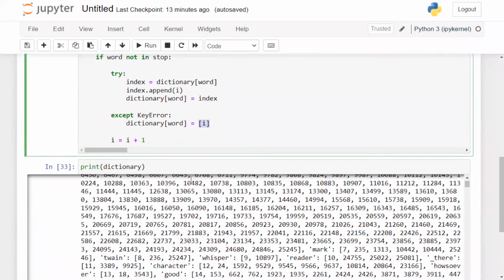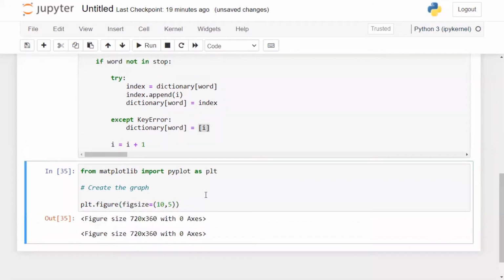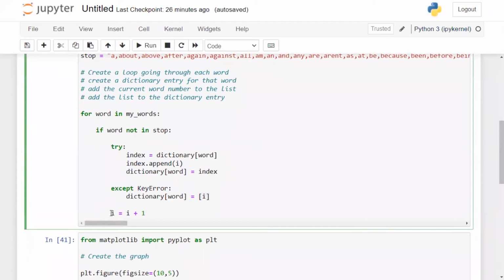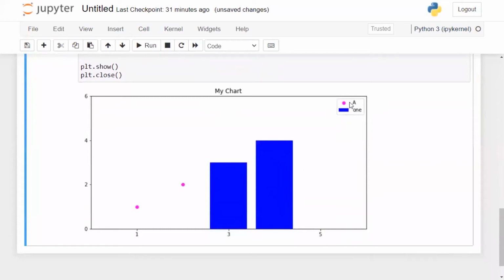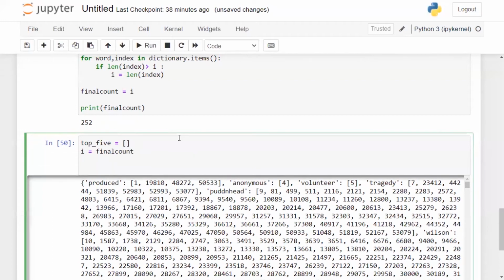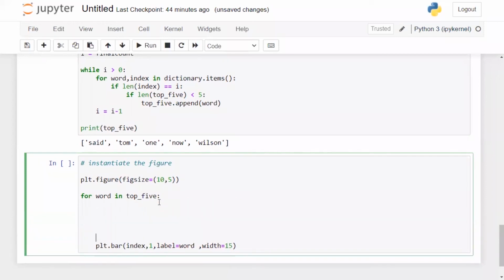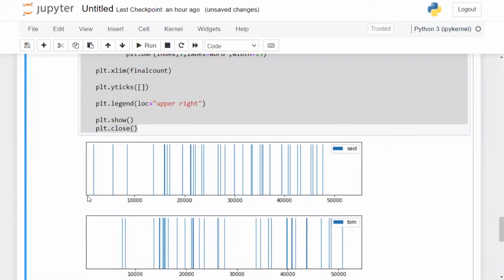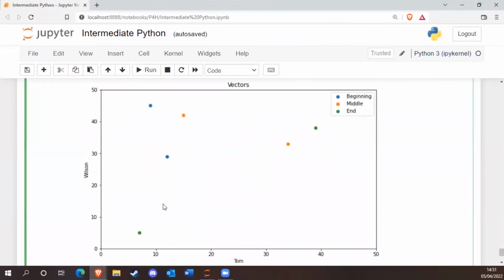Intermediate Python, Part 2 - Plotting and Visualising Your Text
In the second of four parts Melodee Wood, Senior Lecturer in Digital History at Loughborough University, demonstrates how you can do simple analyses on your text and goes on to explain how to plot the results using the Python programming language.